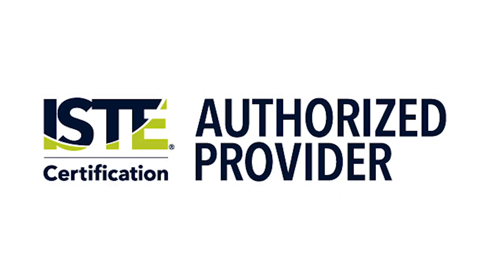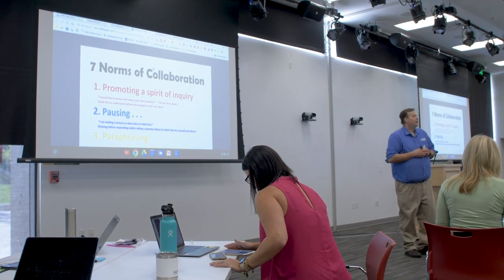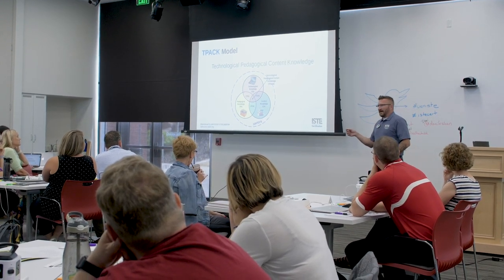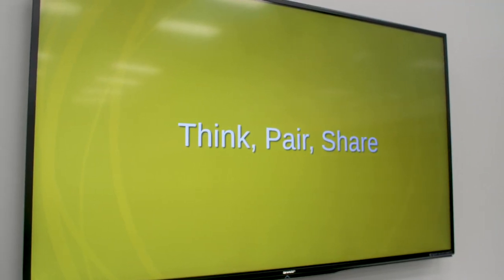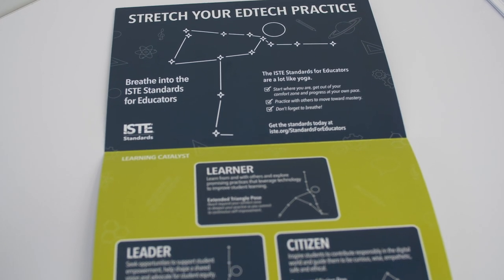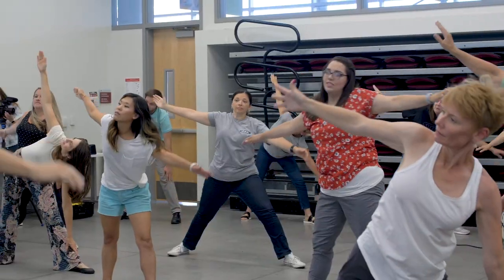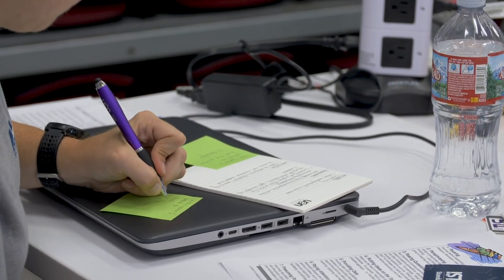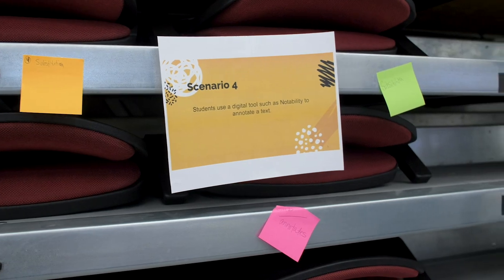UEN PDTV: ISTE Certification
On this episode of PDTV, Justin Brooksby sits down to hear two first-hand accounts on the impact of the ISTE Certification program. UEN is the first Utah-based provider of this certification that focuses on how to use tech to transform learning and improve student outcomes.